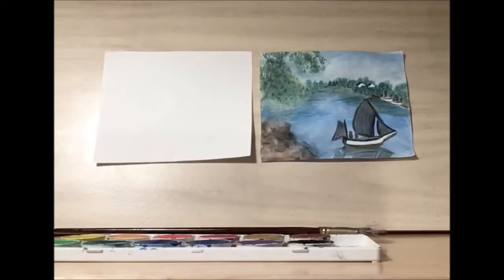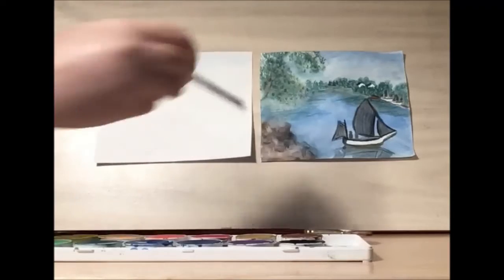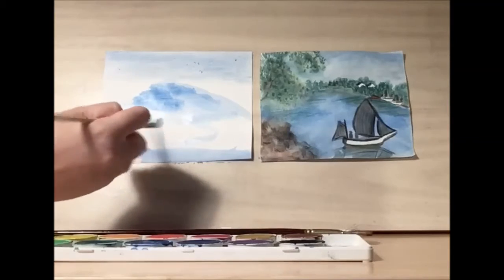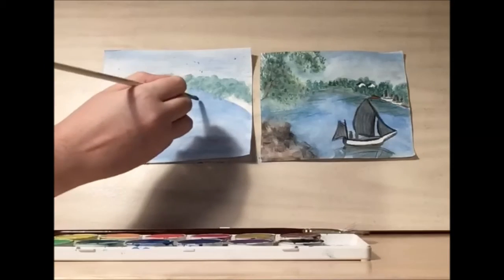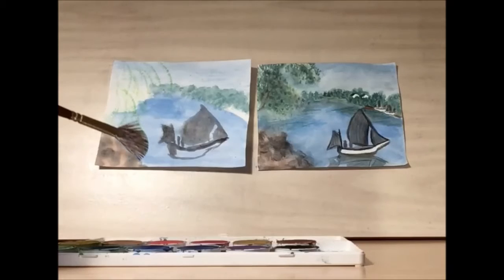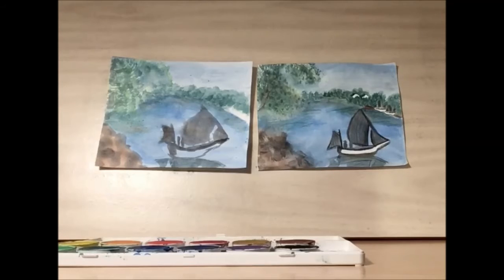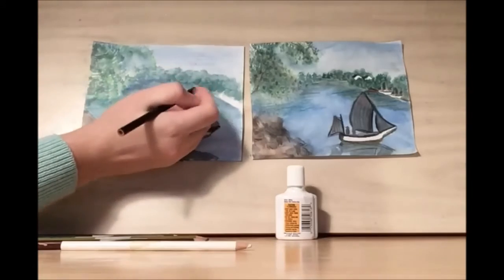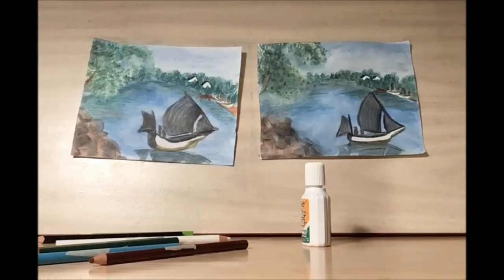Library Drawing Party - Sailboat with Julia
Julia from our Reference department (Lawrence) shows you how to draw a sailboat using watercolors and colored pencils.